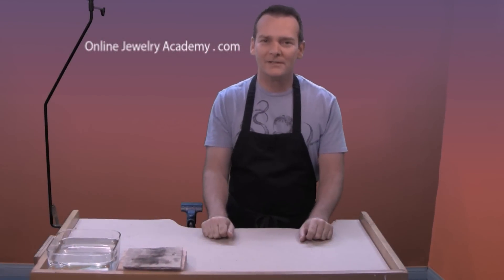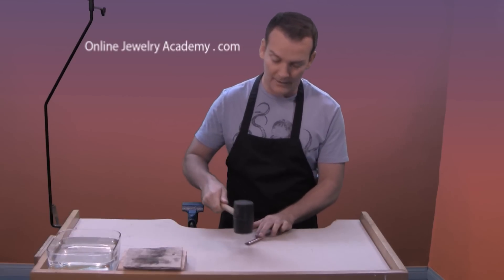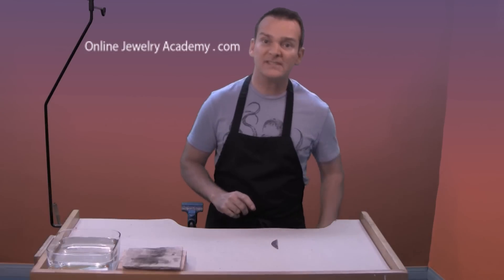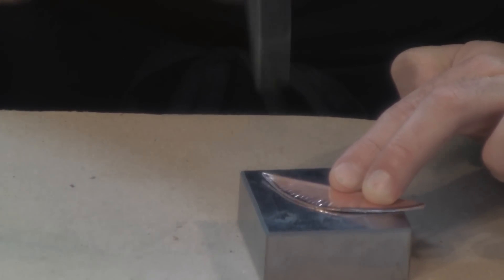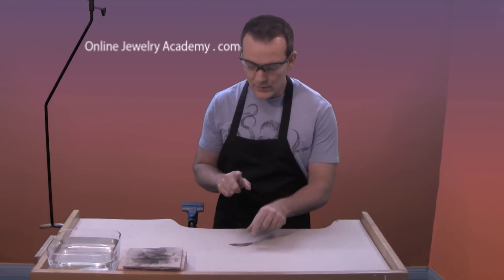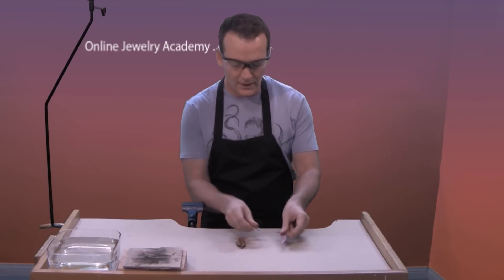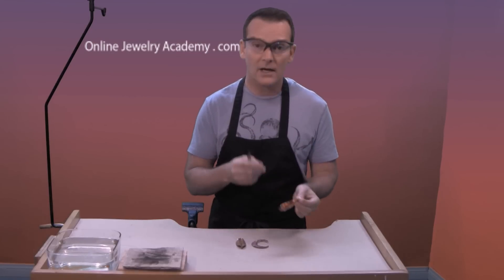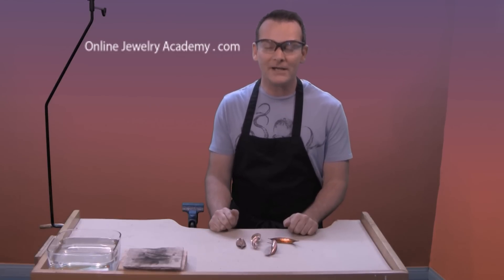Foldformed Copper Shapes: A YouTube Favorite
Recommended Tools & Supplies:
Safety Glasses;
Bench Block;
22 ga Copper Sheet;
Rawhide Mallet;
Metal Cutting Shears;
Multipurpose Torch Tip;
Annealing Pan; and,
Copper Tongs

In this video, Professor John Ahr of the Online Jewelry Academy demonstrates basic foldforming techniques using copper sheet metal.  This is an easy technique that can be used to add variety and interest to your jewelry.  Yes, this is the original video that became a YouTube favorite.

In addition to this video the OJA playlist includes a number of other foldforming project videos.  These other videos explain how to use foldforming techniques to create jewelry and home decor items.

1. Beginners course "Colorful Silver Jewelry"
2. Intermediate course "Making Beautiful Articulated Hinged Jewelry"
3. Stone Setting Course "5 Ways To Enhance Jewelry Design Through Stone Setting"